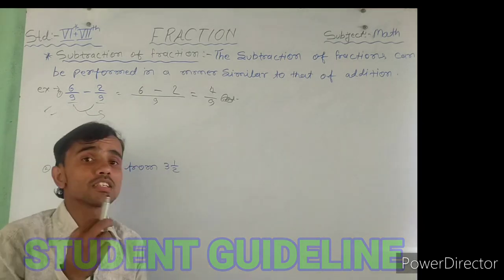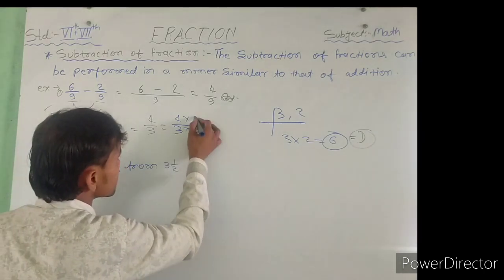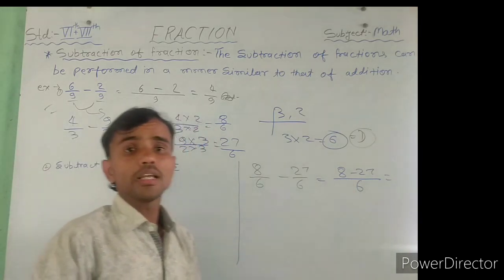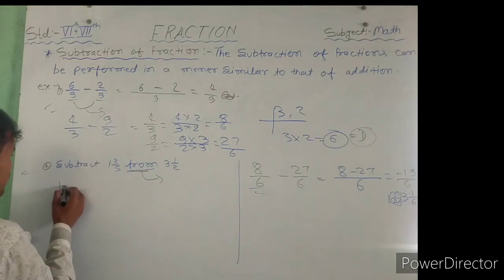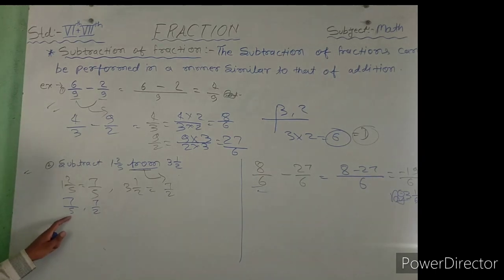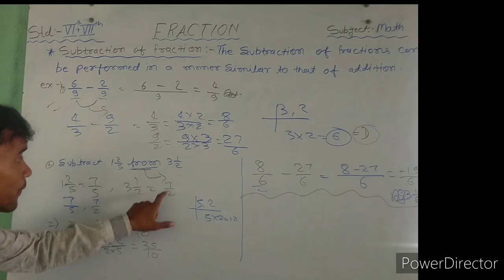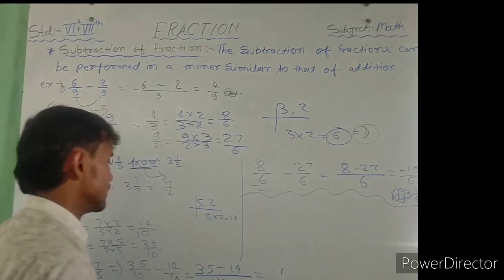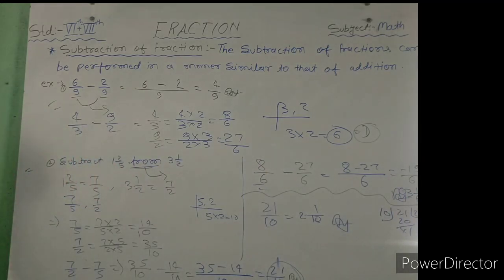FRACTION PART-7 (Subtraction of Fractions)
STUDENT GUIDELINE
Online class for Math
Class-6 to 10 (Math & Science)
By -Shani sir.